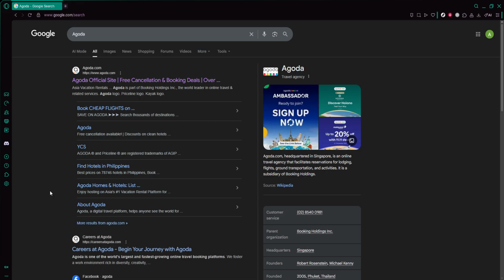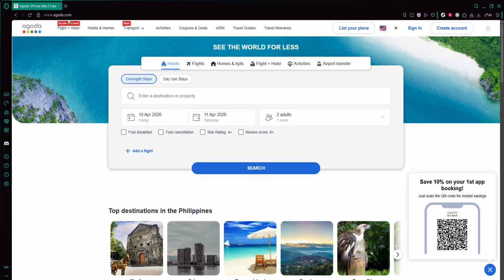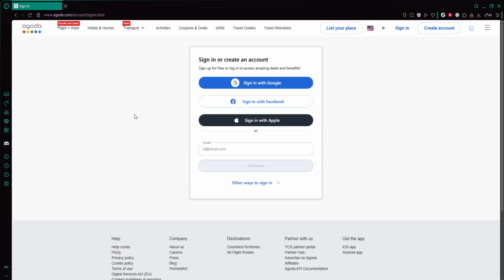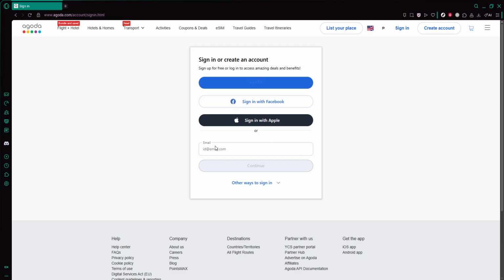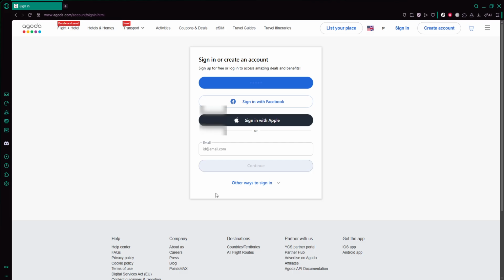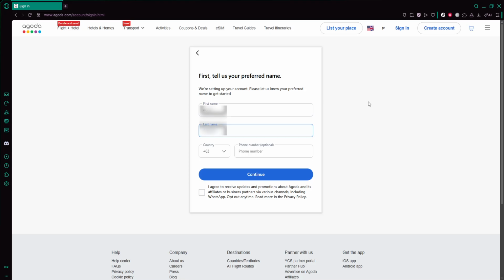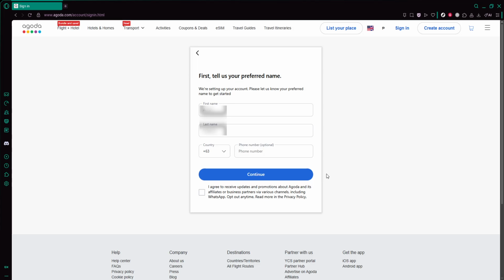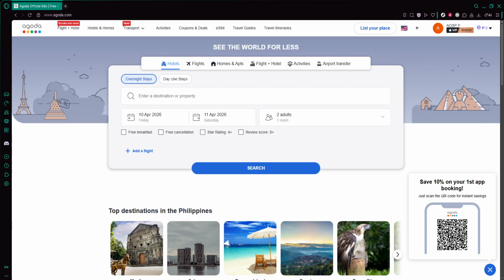How to Create Agoda Account (Complete Guide)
In this professional tutorial, we will guide you through the process of creating an Agoda account. Whether you are new to online travel bookings or looking to streamline your reservations, this video covers everything you need to know to set up your account efficiently.

By watching this video, you will learn step-by-step how to register for an Agoda account, including what information you'll need and how to verify your details. Follow along and get started on your travel adventures today!